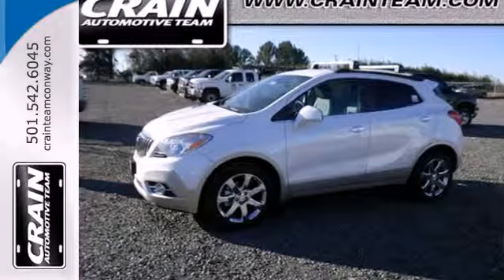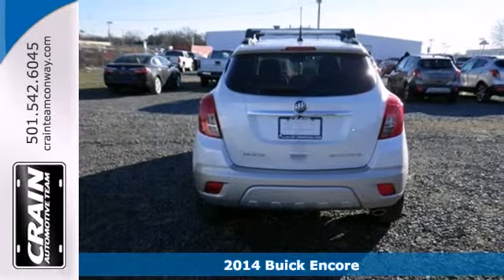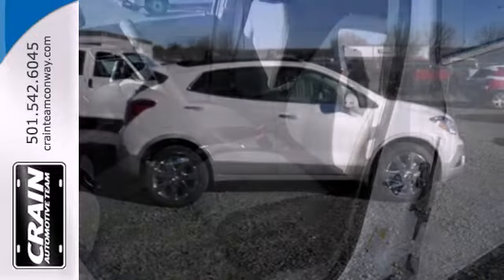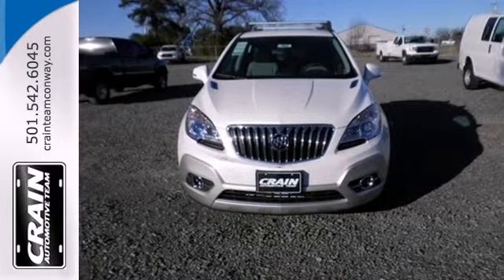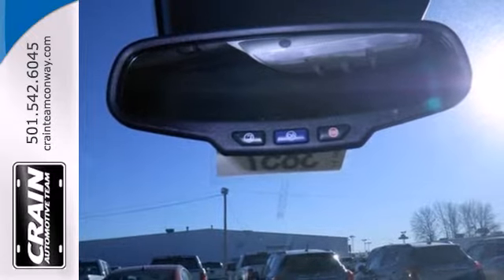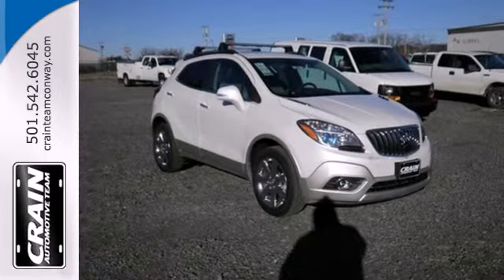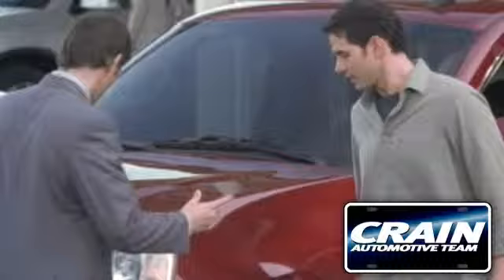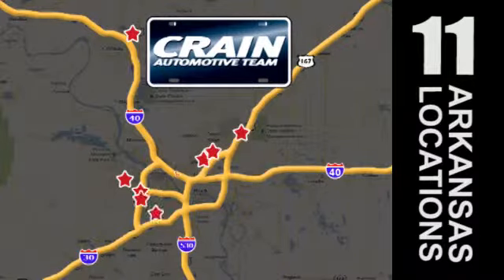2014 Buick Encore Conway Little Rock, AR 4BT3857 - SOLD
Year: 2014
Make: Buick
Model: Encore
Trim: ENCORE CLOTH
Engine: Ecotec Turbo 1.4L VVT DOHC 4-Cyl Sequential MFI En
Transmission: Automatic
Color: White Pearl Tricoat
Interior: Titanium
Stock #: 4BT3857

Address:
1003 North Museum Road